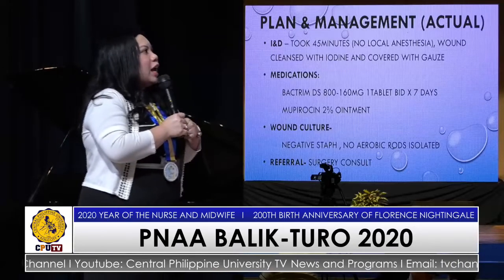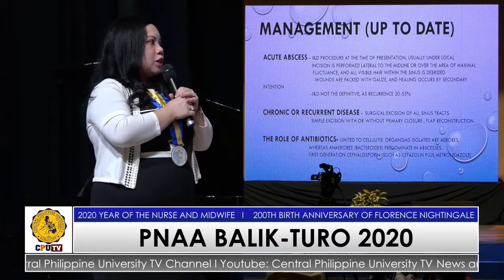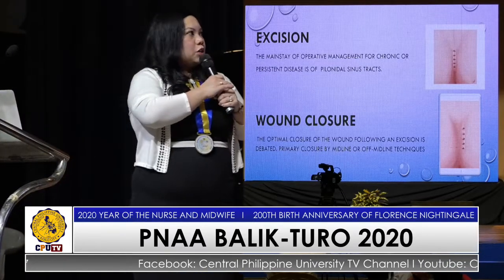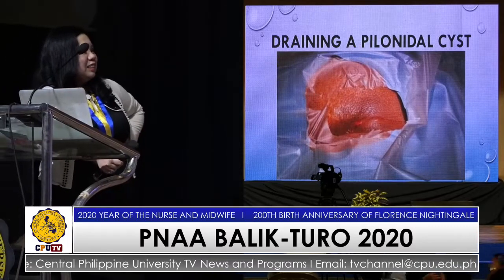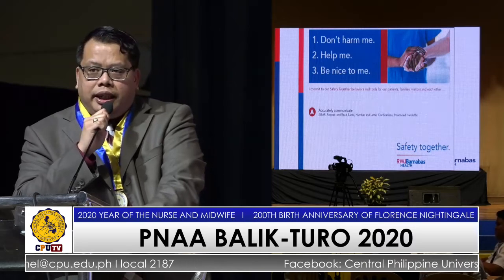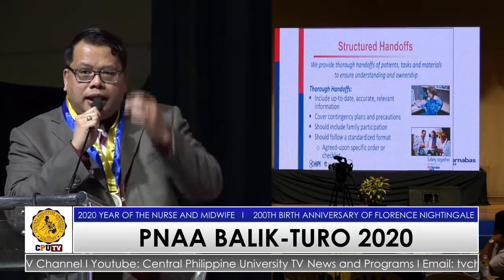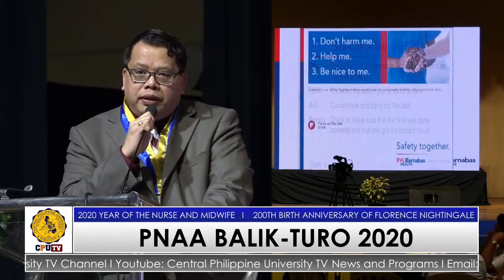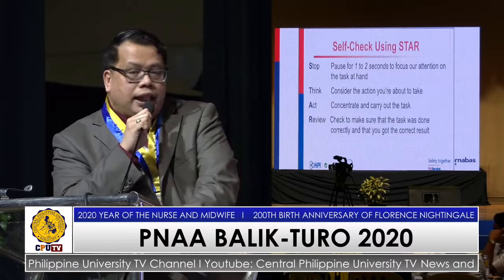CPU TV CHANNEL LIVE PROGRAMS